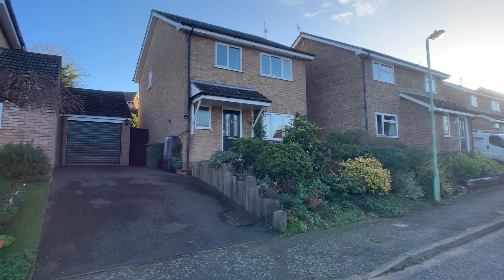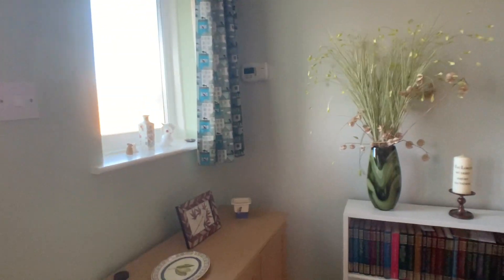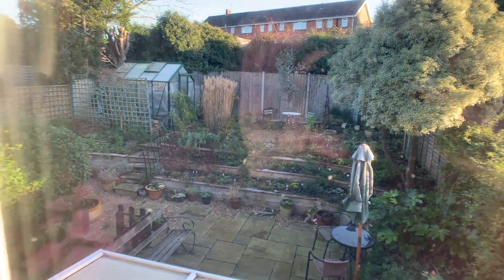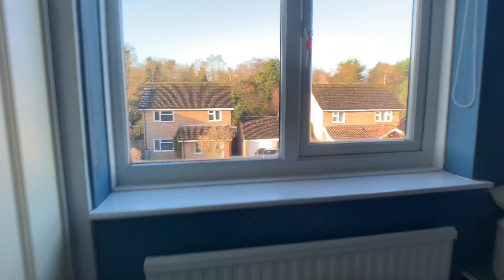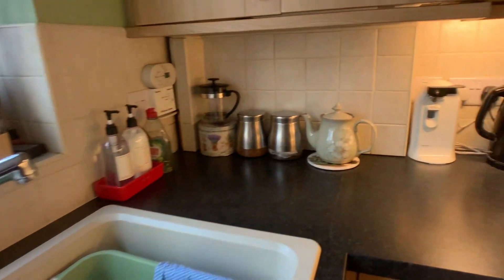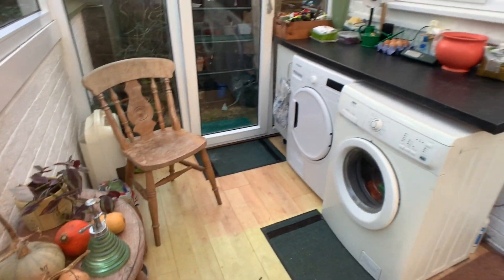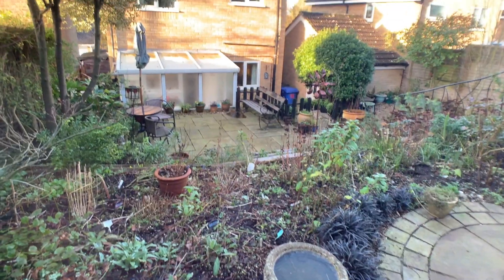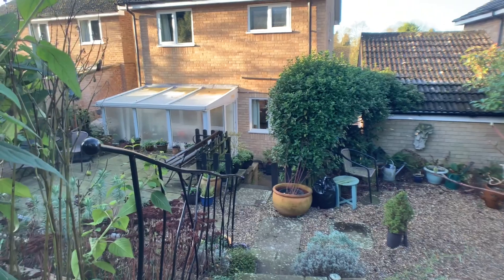Mountbatten Road, Bungay, NR35 1PN- Walk through video tour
** IDEAL FAMILY HOME ** Situated in sought after BUNGAY location is this 3 bedroom DETACHED property, boasting LANDSCAPED front and rear gardens, garage, OFF ROAD PARKING for multiple vehicles, utility room, dining room, spacious entrance hall and sitting room!

To book in for a viewing call the office on 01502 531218